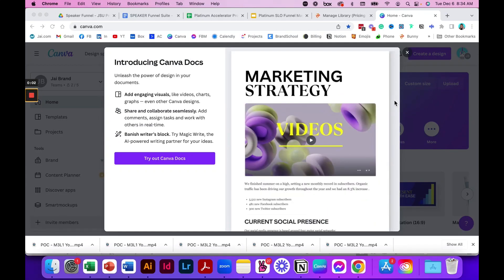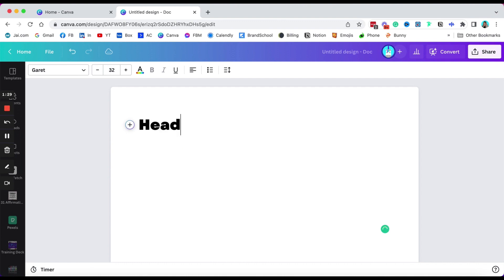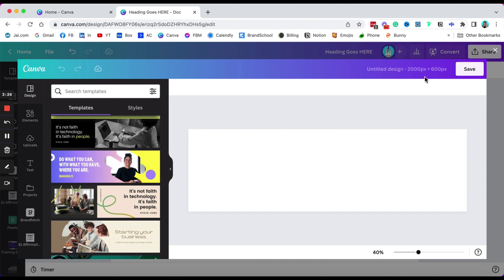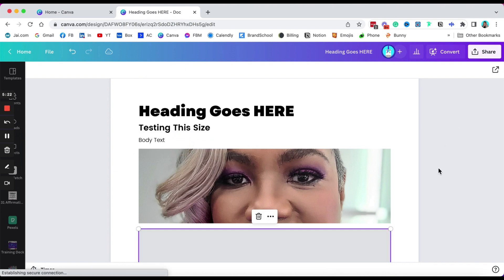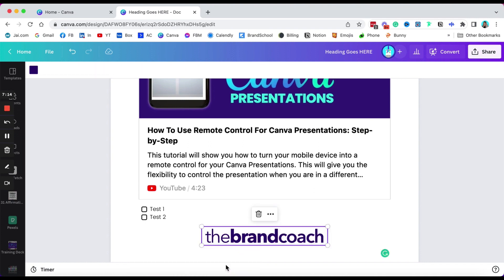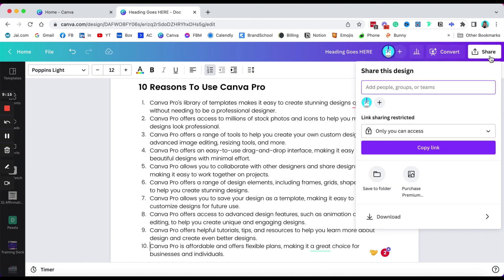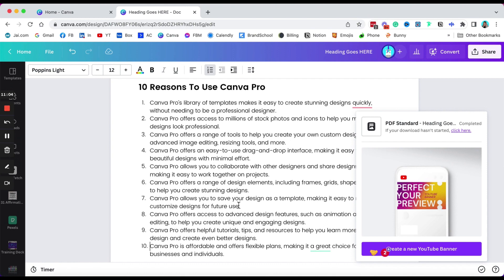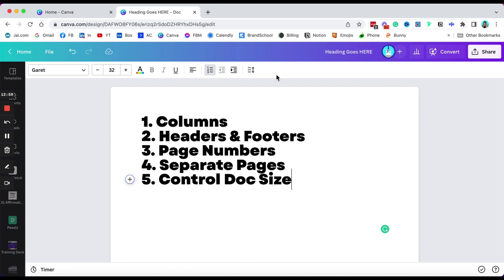How To Use Canva Docs (REVIEW)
NEW FEATURE REVIEW - If you're looking for a resource to help you with your Canva projects, be sure to check out this Canva Docs Review. In this video, we'll show you how to use some of the features!

Canva recently introduced DOCS, a new template type for text-heavy documents. Think... Microsoft Word, Apple Pages, or Google Docs.

✅ WHAT THIS VIDEO COVERS:
Key Features
00:33 What is Canva Docs
01:31 Accessing Key Features
01:48 Adding Headers & Text
02:32 Adjusting Spacing
03:00 Adding Designs
05:20 Embedding Videos and Media
06:20 Adding A Checklist
07:20 Adding Your Logo
08:14 Magic Writing (AI Writing Tool)
09:41 Choosing Your Page Size
My Review
10:23 PDF Preview
11:25 My Docs Wish List